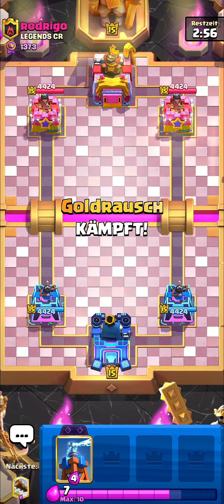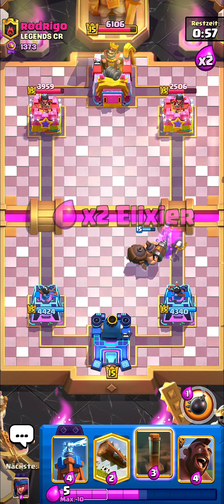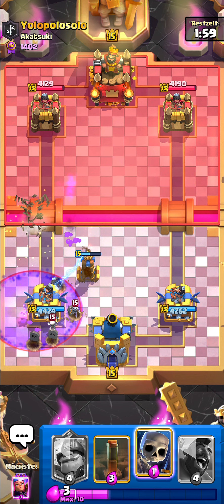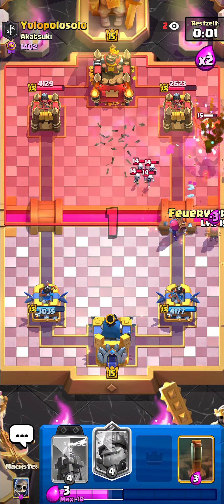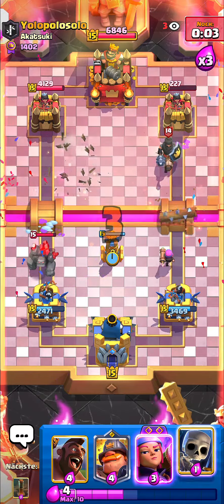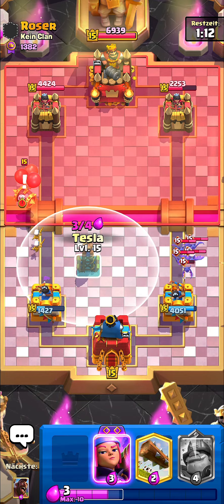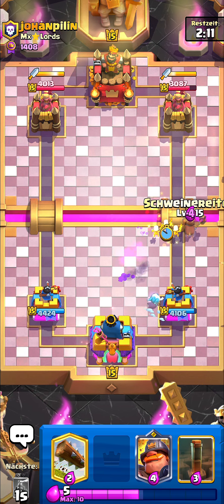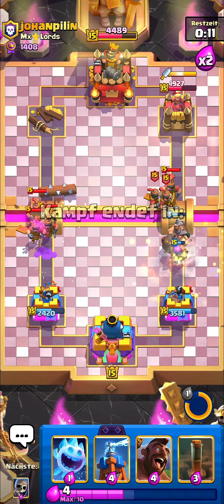This is My Most Hated Deck 😭 - Clash Royale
My most hated deck | If you guys do enjoy the battles and insights, don’t forget to like and sub for more epic content.

Timestamps 🕰️

0:00 EVO Zap, Lumberjack, Balloon, Freeze, Pekka...

3:01 EVO Archers, Golem, GY, Dark Prince, Arrows...

8:08 EVO Bats, EVO WB, MK, Gang, Inferno Drag, Arrows...

11:07 EVO Recruits, EVO Zap, Bowler, E-Drag, Balloon...